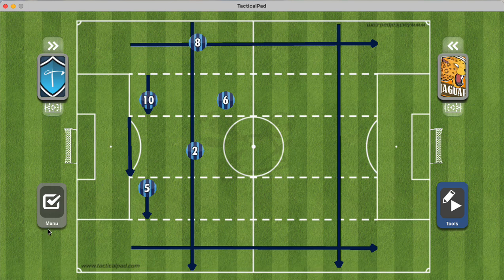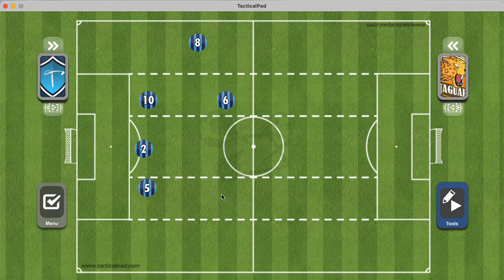Field Dimension Analysis - URFC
New Onboarding Students - please listen and watch.